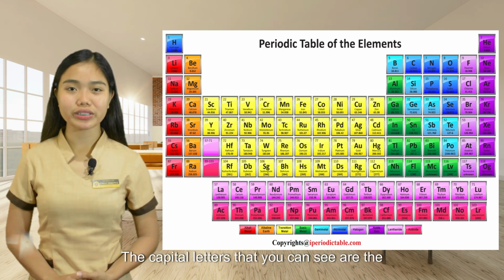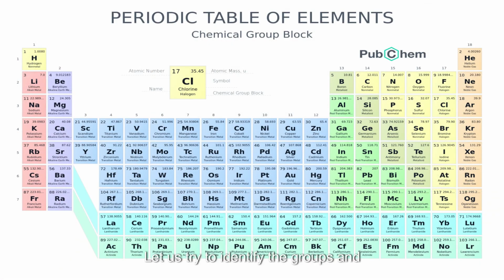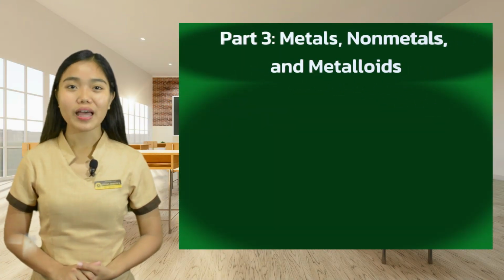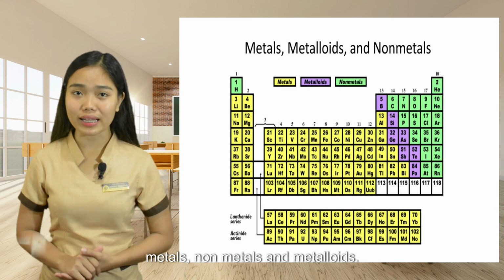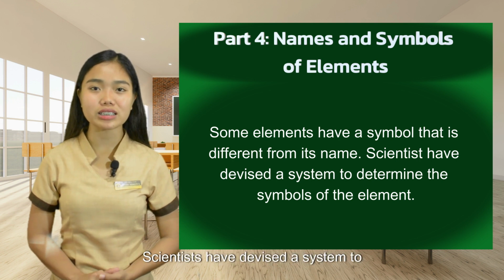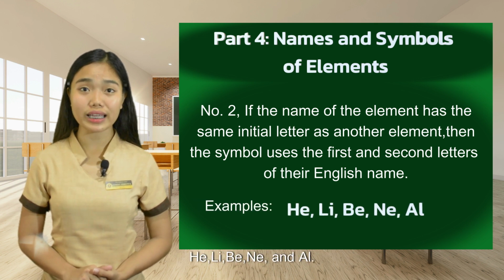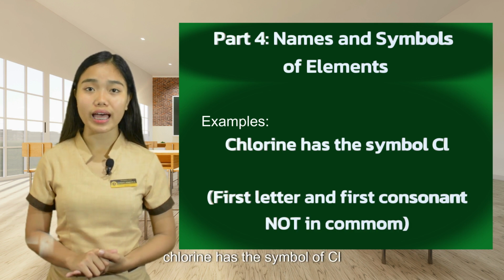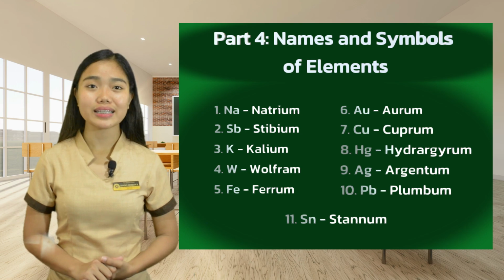Lesson 3 Periodic Table Of Elements-Validated